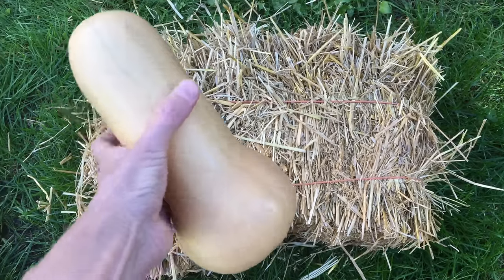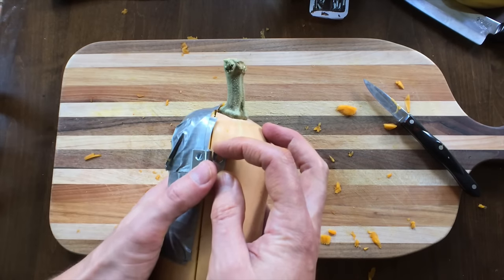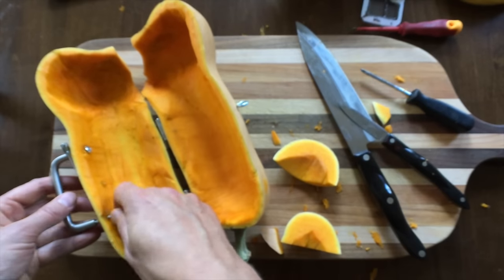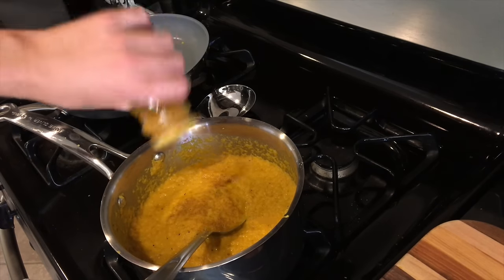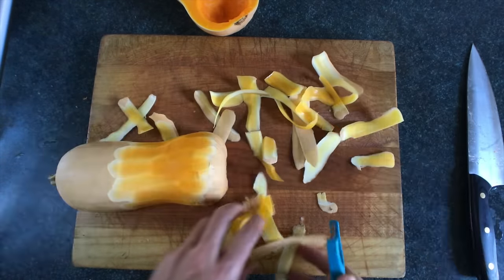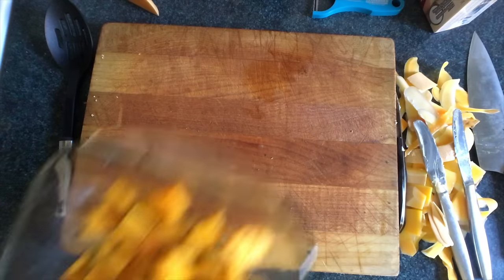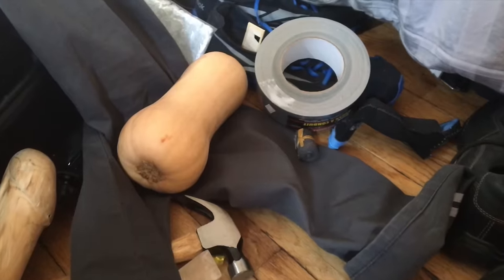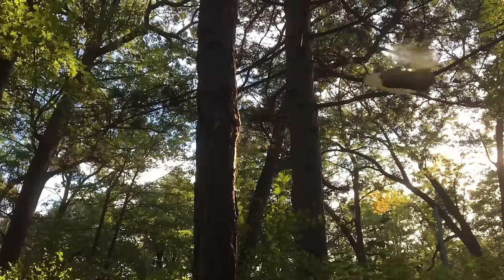Butternut Squash Guide - You Suck at Cooking (episode 49)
The Soup: carving it out like I did is really hard and dumb. So either bake it first and scoop it out, or cube it.
Throw squash, garlic, salt, pepper, broth, curry into a blender and blend. Then cook it. Don't taste it until it's cooked! Then taste it and modify.

Baked squash 1: cube squash, mix with olive oil, salt, pepper pepper pepper, and sage leaves. Bake for around an hour.

Baked squash 2: halve squash, spread butter over it, put on some salt, and sprinkle some brown sugar or maple syrup. Bake this for over an hour probably, depending on the size of the squash. But actually just make the other one, or cube it because it comes out better that way.

Baked squash 3: throw squash into a volcano, whole. Retrieve squash 0.3 seconds later. Enjoy.